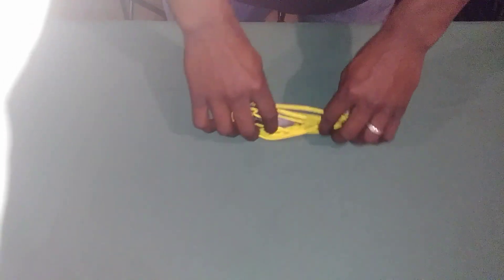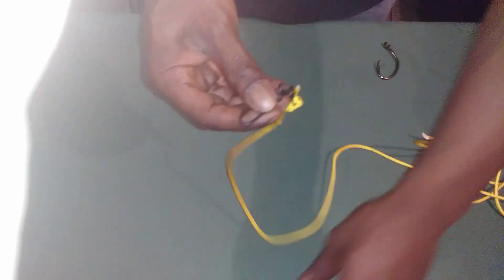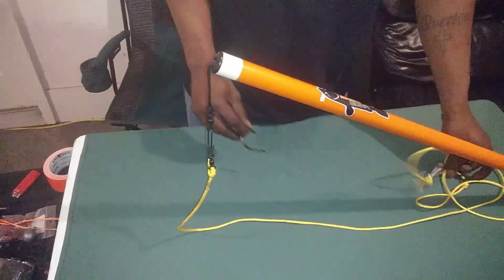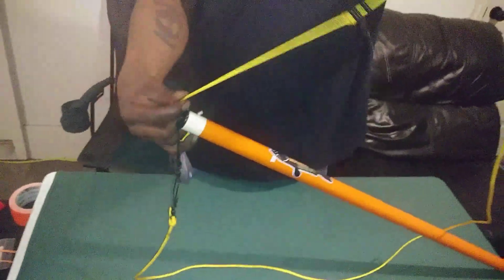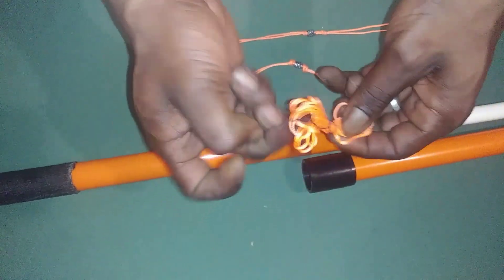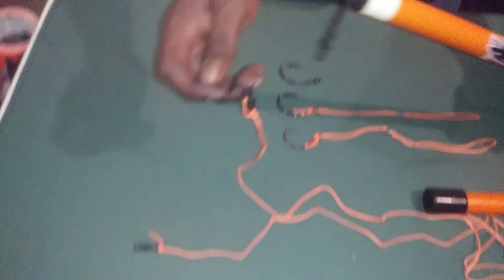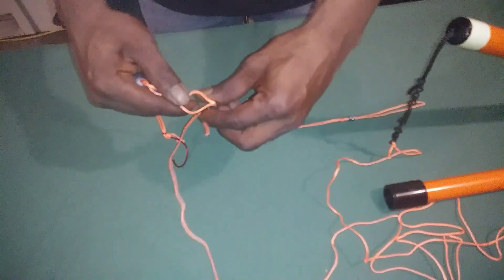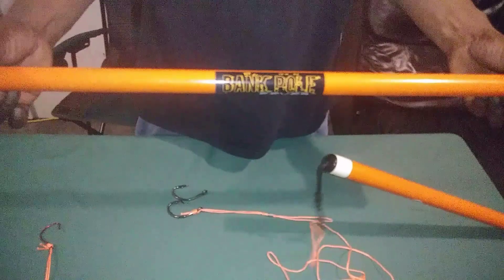How we rig our bank poles for catfish- Bank pole setups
This is how we rig our Whiskerwhoopers bankpoles here at BankpoleFever